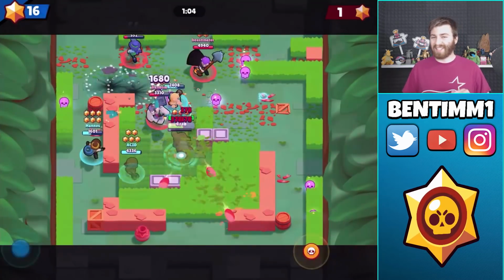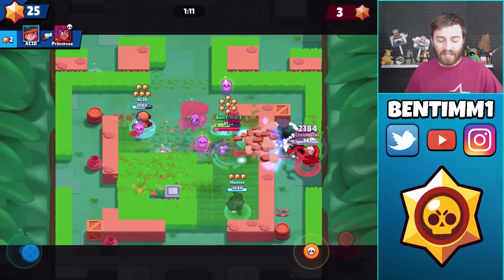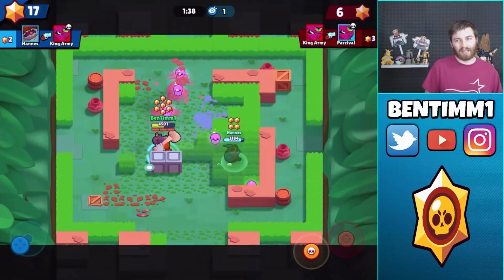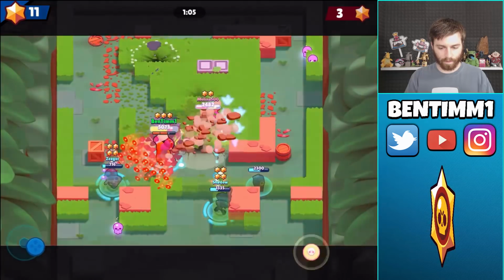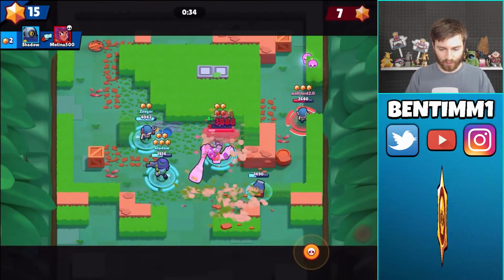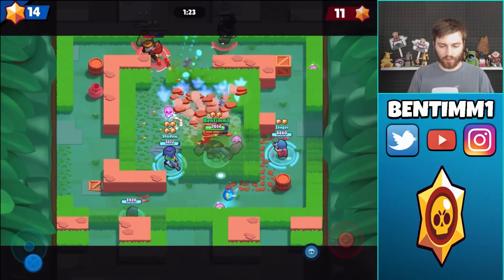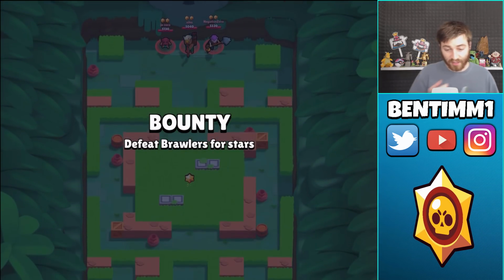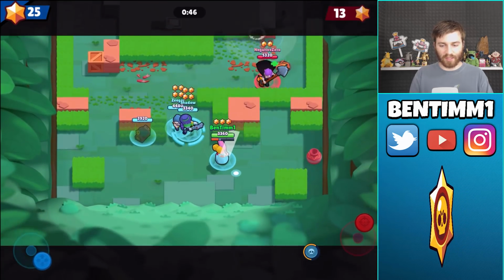NEW BRAWLER 500! DOUBLE RAGE FRANK OP! | Brawl Stars | HIGH LEVEL FRANK GAMEPLAY & TIPS!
Brawl Stars New Brawler Frank w/ Double Rage 500 Trophy Push! Brawl Stars High Level Max Frank Gameplay & Best Tips!

How To Download Brawl Stars!

Brawl Stars Description:

- Bounty: Collect stars for your team by eliminating opponents, but be careful not to let them pick you off. The team with the most stars at the end of the match wins!
- Gem Grab: Collect Crystals from the center of the map, while fighting the opposing team. The first team to collect 10 crystals and hold onto them wins.
- Heist: Crack the safe protected by the opposing team, or defend your valuables from would-be safecrackers. You have a couple of minutes to determine who leaves with the loot!
- Showdown: The rowdiest rumble! 10 players are dropped into a slowly shrinking arena. Can you be the last Brawler standing?

Collect Coins and Elixir to upgrade and unlock your Brawlers. Join a Band to share strategies and battle together with other players. Climb the local and regional leaderboards to prove you’re the real Brawl Star!
Features:
- Rowdy, real-time 3v3 battles against players from all over the world
- Unlock new, powerful Brawlers - each with a signature attack and a SUPER ability!
- Four unique game modes to unlock and play
- Battle solo or with friends
- Climb to the top of the leaderboards in regional and local rankings
- A fast-paced multiplayer shooter is finally here on mobile
- Form a Band of Brawlers with fellow players to share tips and battle together
- Upgrade your favorite Brawlers for that critical edge
- Customize your Brawlers with unlockable skins